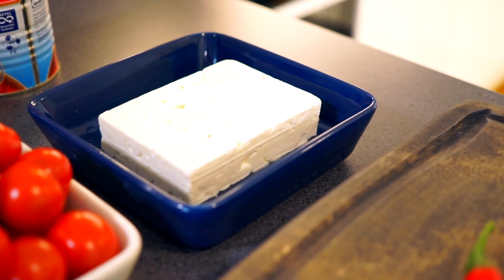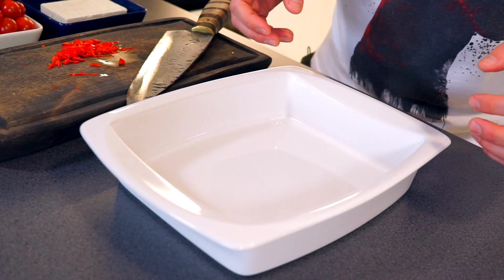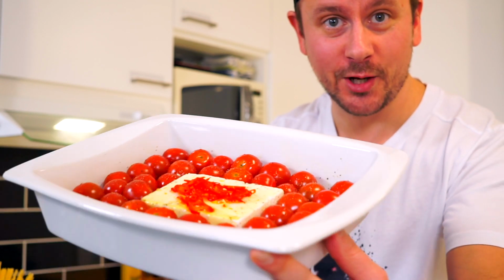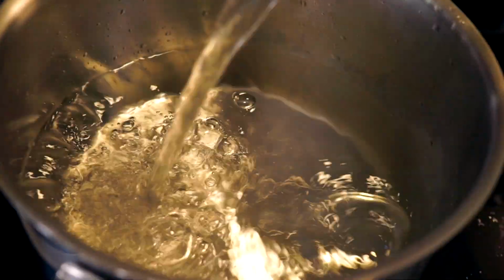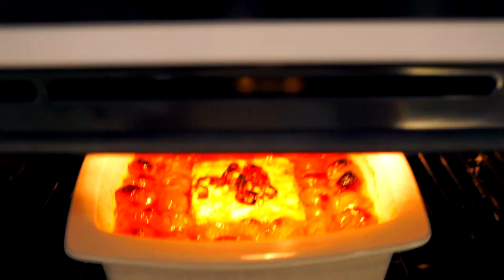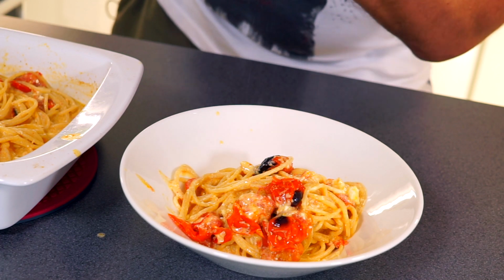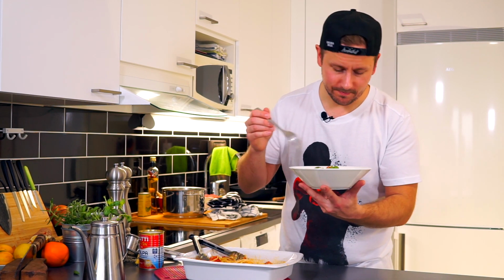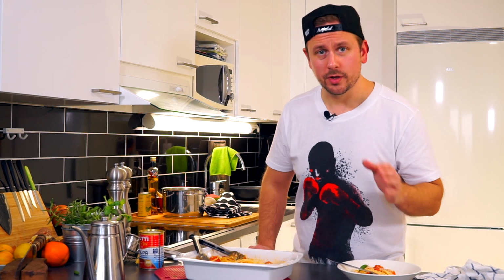UUNIFETAPASTA - Amazing Oven Baked Feta and Tomato Pasta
Amazing Oven Baked Feta and Tomato Pasta UUNIFETA is here!

This Delicious Pasta has got people crazy - are you one of them?!

Recipe:
250 g Pasta (Spaghetti)
200 g Fetajcheese
1 dl oliiviöljyä
1/2 red Chili
600g Cheery Tomatoes
Pepper
Salt
Basil

Put all ingredients on a baking dish - give a good splash of olive oil (make sure all the tomatoes has got some oil on them)

Bake at 200 C in the middle of the oven for the first 15min,  crank up the heat to 225 C roast and  move the dish on to the upper rack for the next 10min.
Boil the pasta
Take the feta - tomato mix from the oven and mix it with pasta
Sprinkle some parmesan cheese, olive oil and Basil
Serve